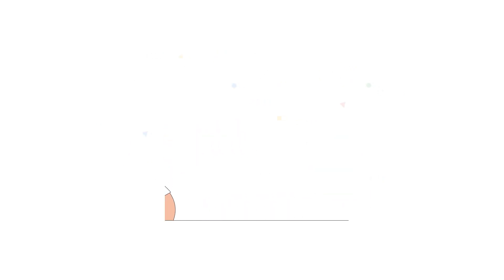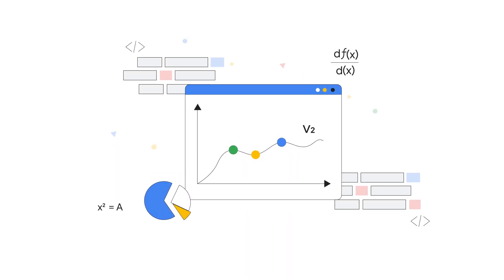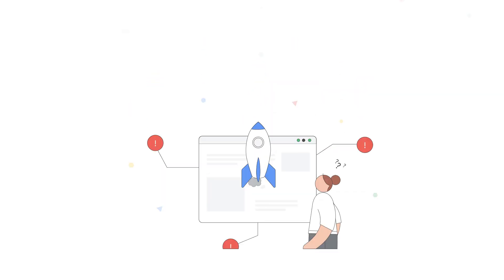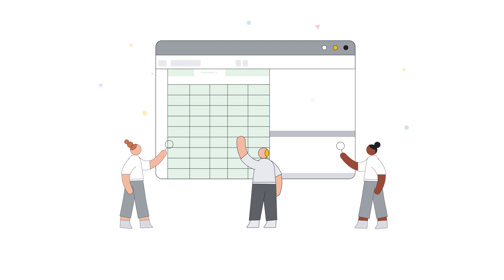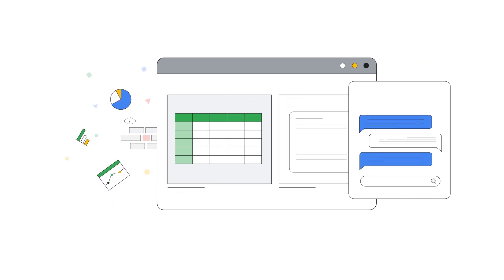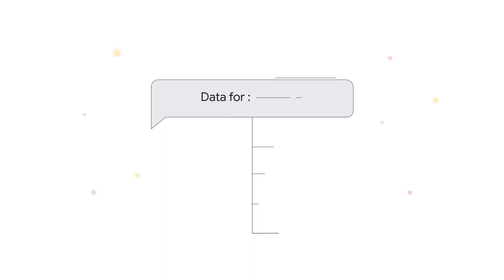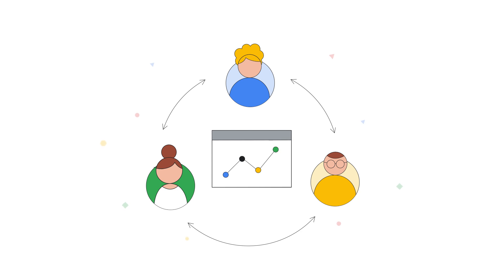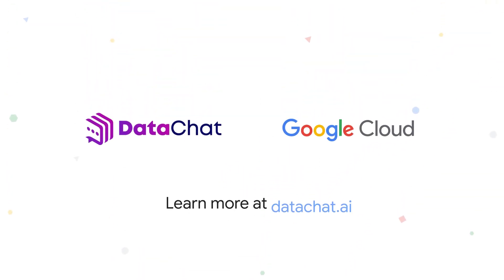Unlocking Data Science for Everyone: DataChat, The No-Code, Generative AI Analytics Platform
DataChat is a no-code, generative AI analytics platform that makes complex data science accessible to everyone, regardless of technical background or experience. Using plain English, it replaces complex Python and SQL with built-in machine learning, predictive analytics, and automated insights. Each step taken is documented, allowing everyone to understand, reproduce, and be confident in the results. The platform is highly reliable and secure, with 99.99% uptime and state-of-the-art security from Google Cloud. Turn your data into insights and improve business outcomes with DataChat.